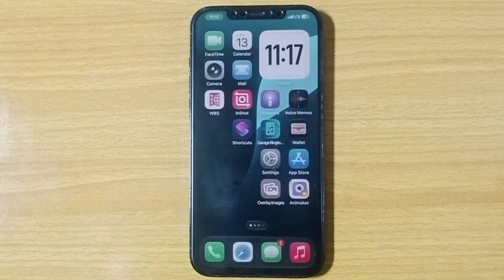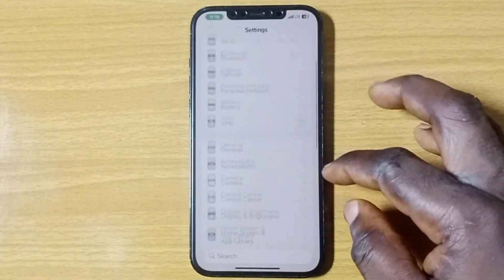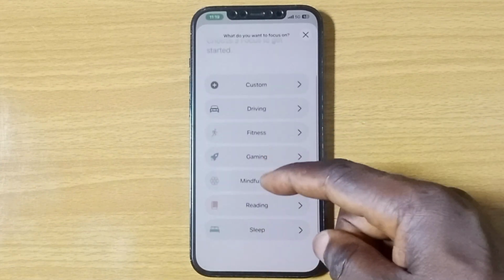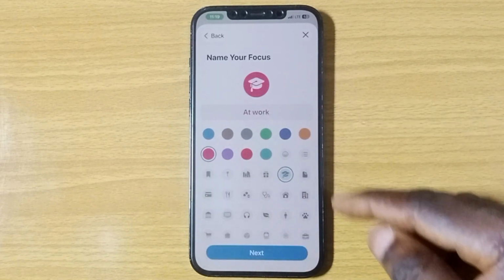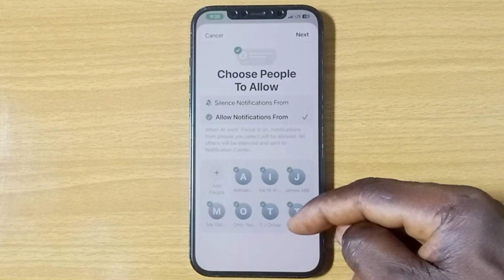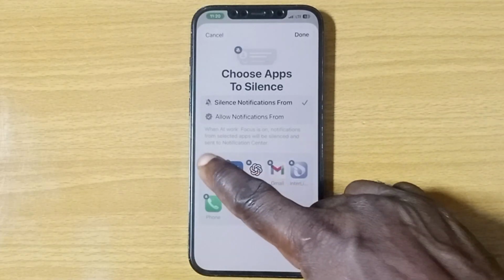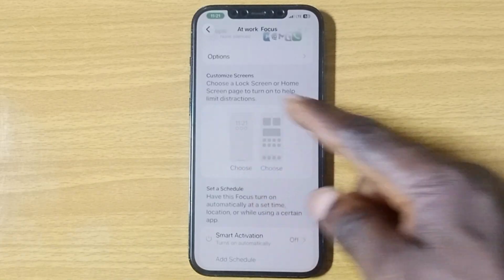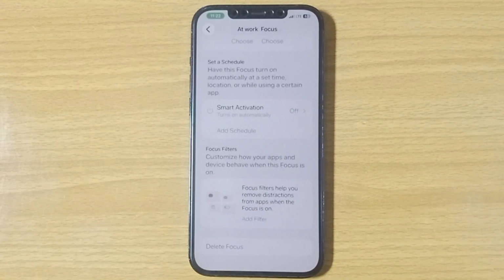How to Customize Do Not Disturb on iPhone | Complete iOS Focus Mode Tutorial (2025 Guide)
Learn how to customize Do Not Disturb on your iPhone like a pro! In this quick iOS tutorial, we’ll show you how to set up Focus Mode, schedule quiet hours, allow specific contacts, and control notifications for work, sleep, or personal time.

Perfect for anyone who wants to boost productivity and minimize distractions. Whether you’re using iOS 17, iOS 18, or later, this step-by-step guide walks you through everything you need to know. Stay in control, stay focused, and make your iPhone work for you.